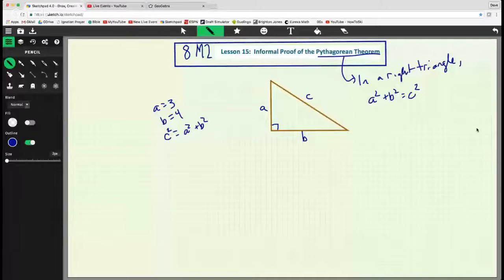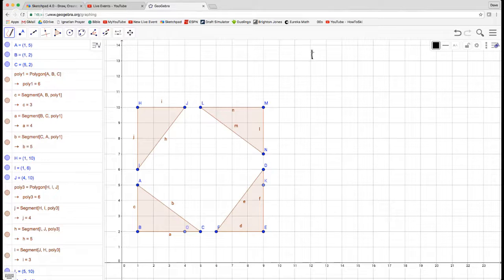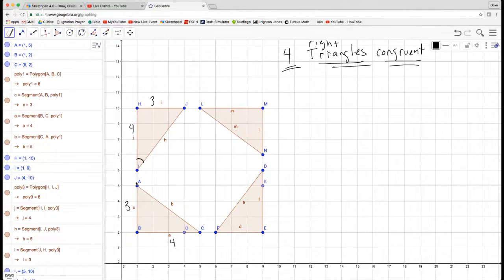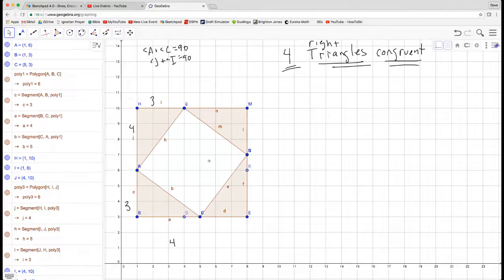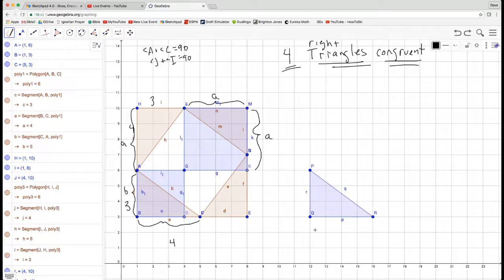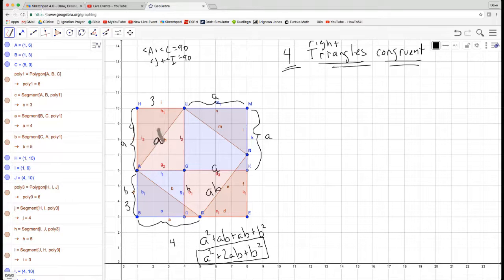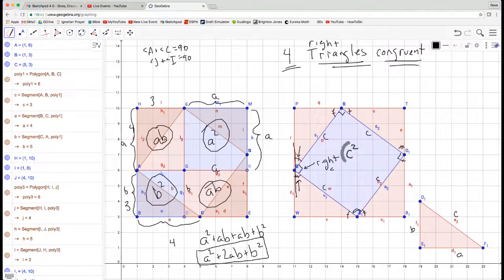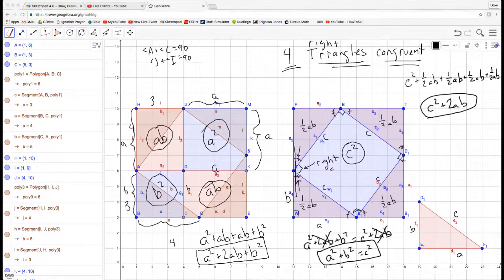8M2 L15a - Proof of Pythagorean Theorem (Proof)